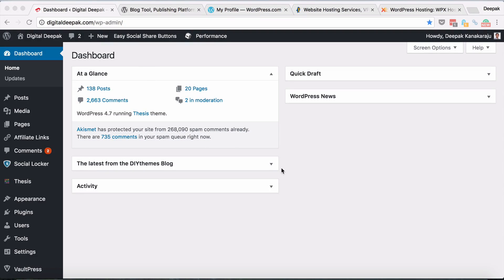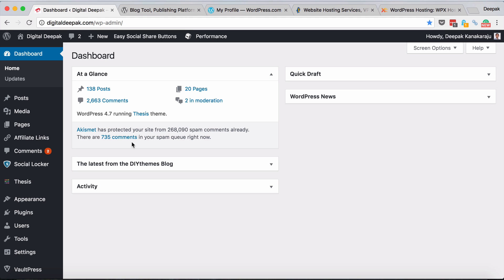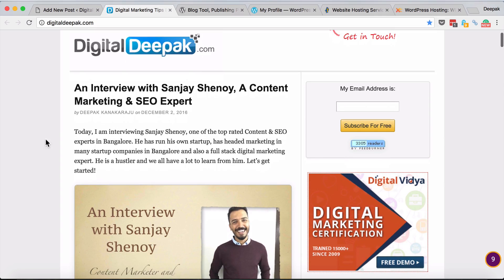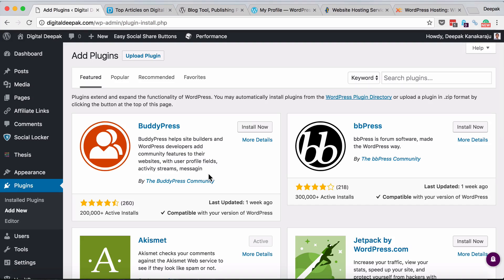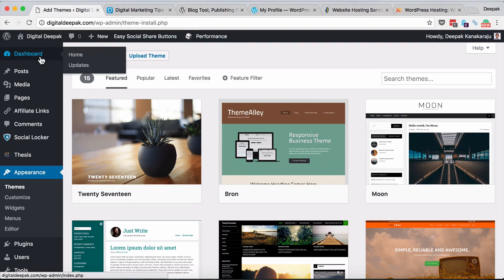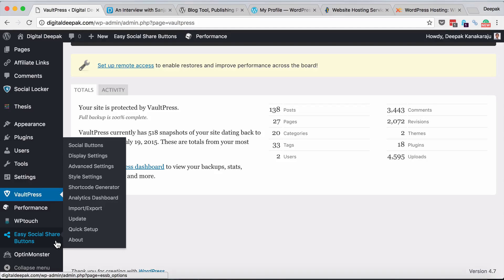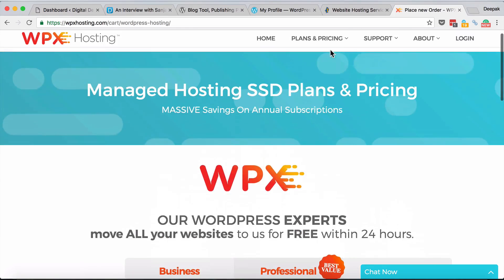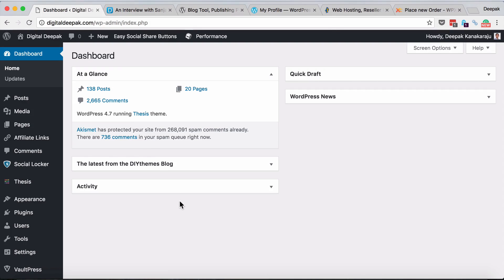Inside the Admin Area of a Self Hosted WordPress Blog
In this video, I am giving you a tour of the admin area of a self-hosted WordPress blog. You will understand publishing, commenting, themes and plugins.